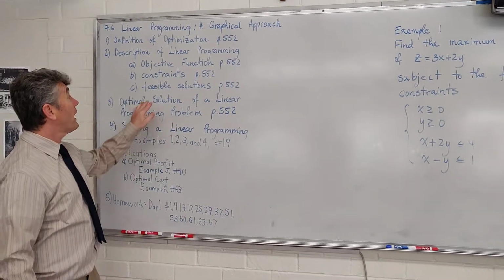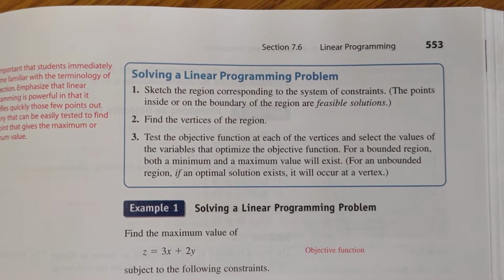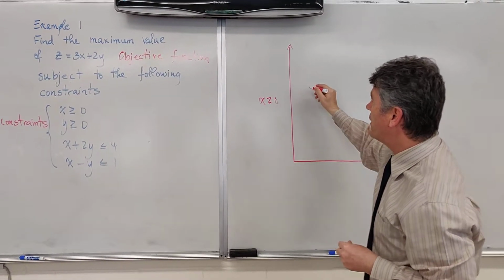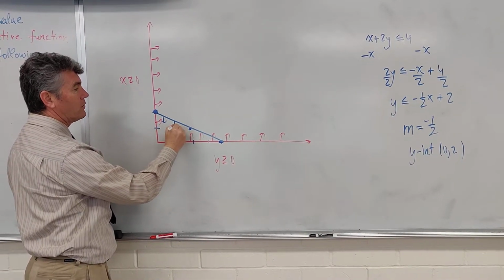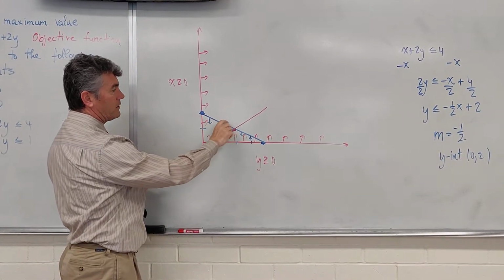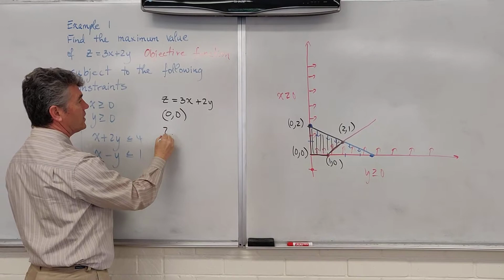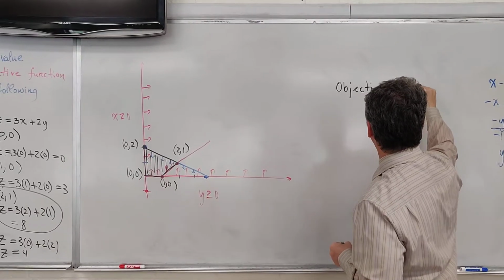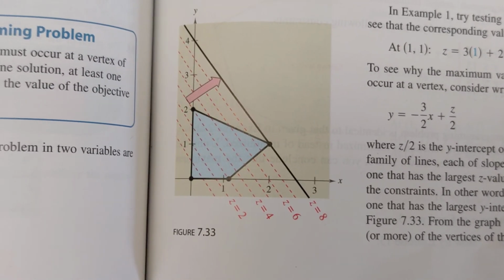PreCalculus - Linear Programming: A Graphical Approach (Example 1 and Definitions)